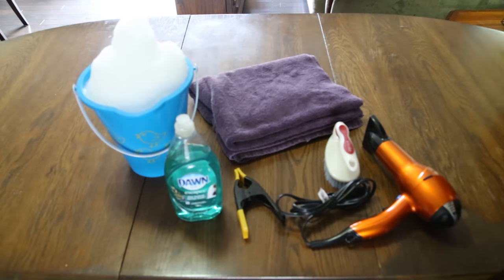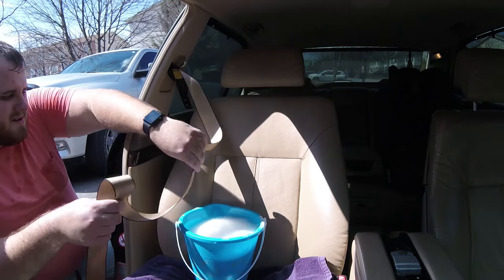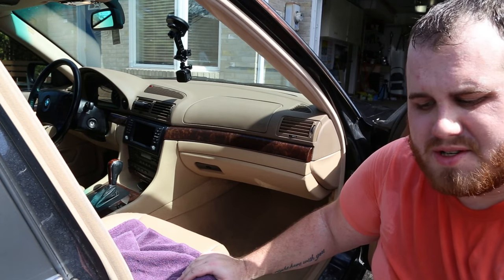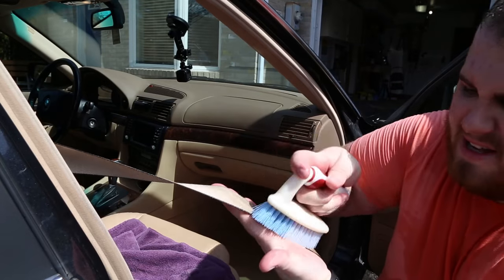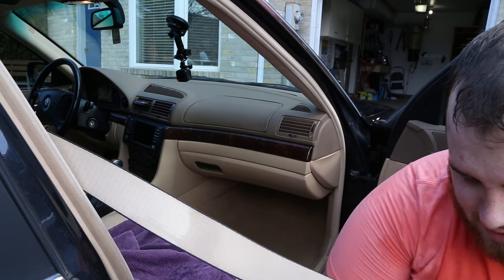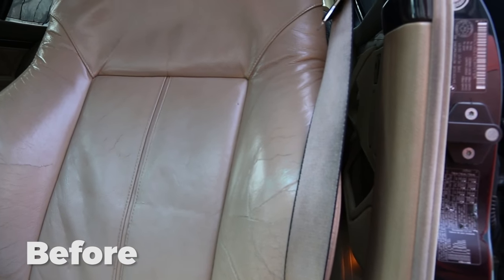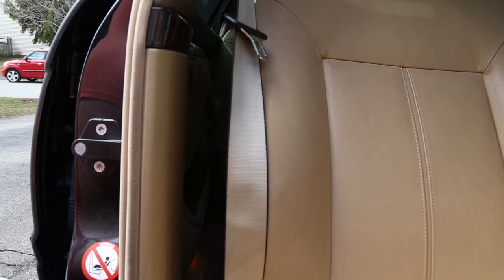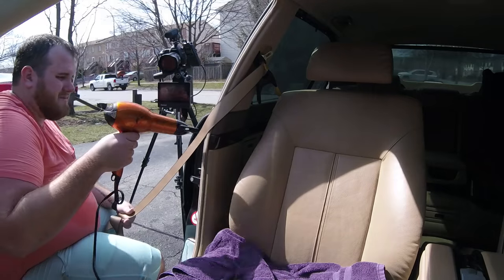How To Safety Clean Disgusting Seat Belts Without Buying Anything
Are your seat belts filthy? Do they get stuck when retracting? Maybe you bought a used car and want to give it a proper detailing now that it's yours. We go over a simple way to get your belts clean again!

Help support PRN with a monthly subscription on Utreon. Supporters get exclusive access to content, including mentions in the credits, early access to videos, exclusive behind the scenes content, and more! Find out more by visiting our

TestDrive Garage looks at a simple way to clean seat belts. Perhaps the winter months have taken a toll on your seat belts by leaving salt stains, dirt, coffee, or other gunk you just don't want. With 6 items and about an hour and a half of your time you can get your seat belts cleaned up with everyday household items.

Our method can be done without necessarily buying anything, as these items are usually found in your house already. You need a bucket large enough to fit your seat belt in without making a mess, some dish soap, something to clamp the seat belt with, we suggest using an actual clamp, a cleaning brush, a hair dryer, and a towel or two. If you don't have a clamp like the one we have in our video you can always try to stuff a small towel end into the seat belt's retraction hole, or even pinch the belt lightly with the door or window.

The first step is to fill the bucket with warm soapy water and prepare the seat belt for cleaning. You'll want to put the towel on the seat of the car in case any water spills out. It's also important that the seat is level so the bucket wont tip over. Pull the seat belt out and clamp it at it's fullest extent then submerge as much of the belt as possible. For the most part the most frequently exposed part of the seat belt will be submerged in water, as it's impossible to get all of it at once. You may choose to move the bucket after to get the upper and lower parts of the belt that weren't cleaned during this first step.

Leave the belt submerged in bucket with soapy water for approximately an hour. Afterwards remove the belt and pat dry with the towel after moving the bucket out of the way. Use the brush with a bit of soapy water to clean any stubborn stains or messes and scrub with the direction of the seat belt material, usually the length of the belt, not the width. Once you're satisfied that  the belt is clean on both sides use the hair dryer and towel to clean the belt, and leave it to air dry overnight if possible. You don't want to retract the belt immediately if it's still damp as it could cause mold issues if left for too long.

Repeat this process for all the seat belts in your car!

We're proud to say that all of our videos are uniquely produced in the Niagara Region, Ontario, Canada.